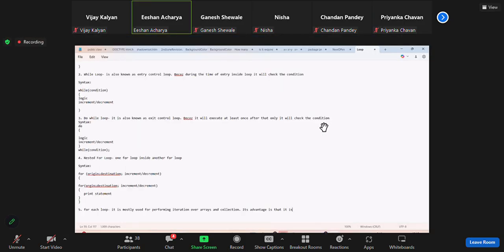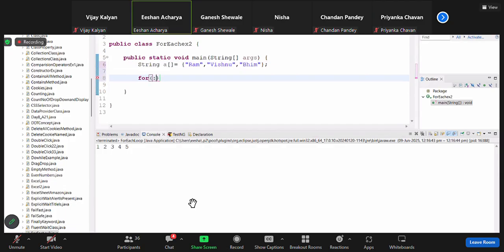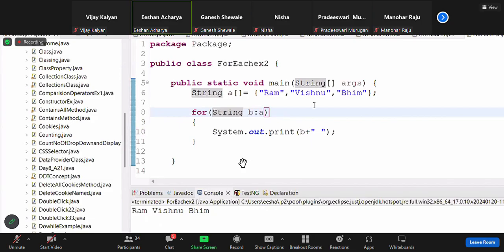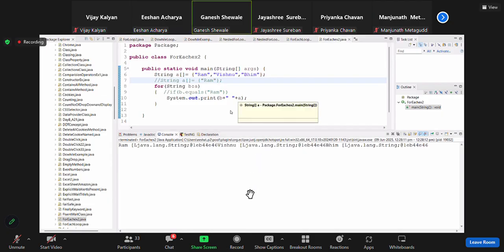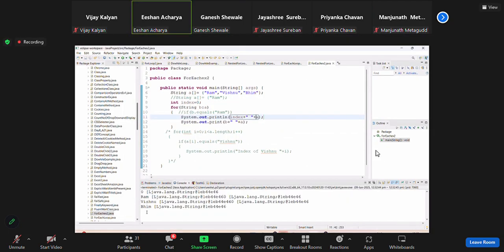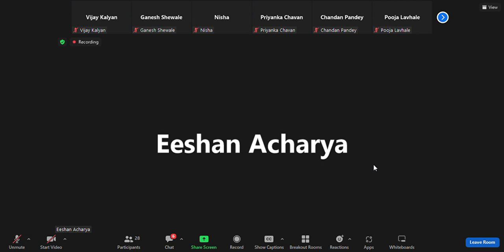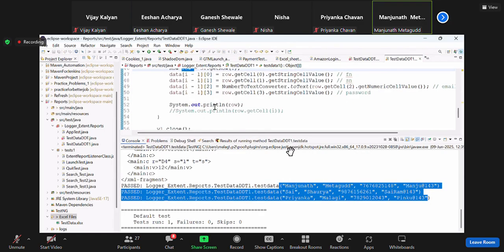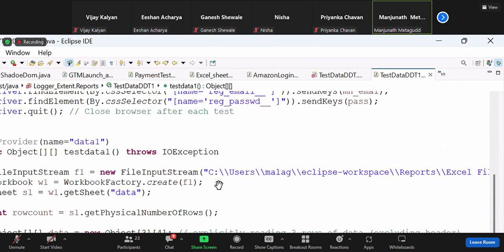Zoom Meeting Room 1 2025 06 09 12 13 26